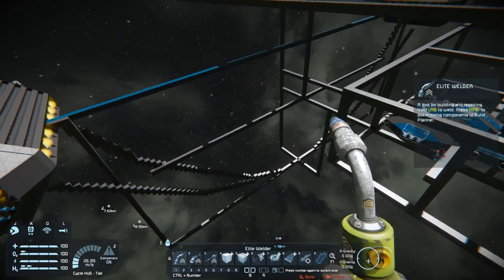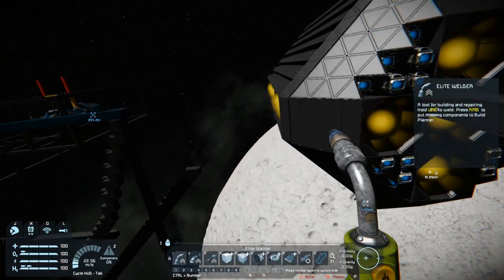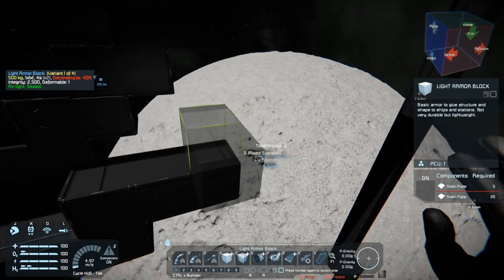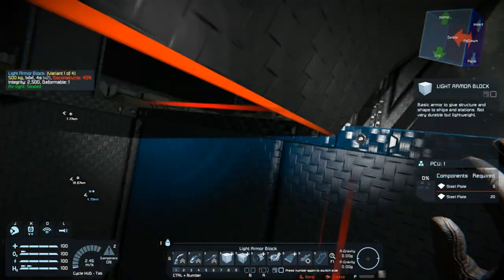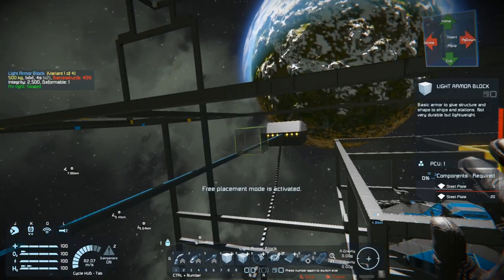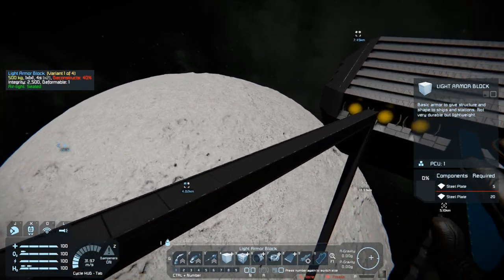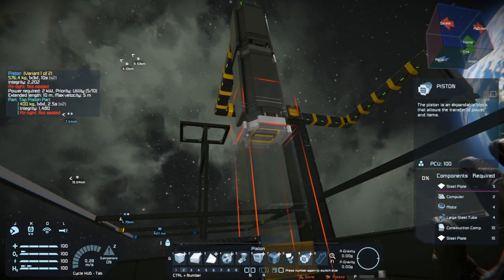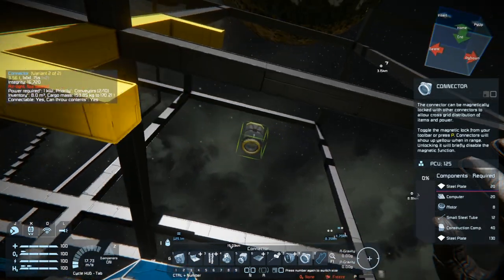Designing The New Capital Ship! (Part 3) - Space Engineers LP - E40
Episode Description
In this episode, once again continuing with the semi-"Let's Build" style of episode here, I tried to figure out how to arc the curved arms that would hold the thruster pods. I think I got the curve pretty well situated, and then moved on to throw a bare bones arrangement of conveyor tubes around the build as well as redesign the original piston retraction idea for the hangar connectors. I also did a very rough outline of the hull shape around the frame I'd built though I'm definitely not quite sold on it.

Series Description
Welcome to a new season of Space Engineers! This is a survival Let's Play series using just Vanilla Space Engineers. I've been away from the game for so long that they've made a lot of improvements and updates to the base game. So I wanted to see how the new changes feel, and so far, I'm VERY happy with them! Hopefully it will make this the funnest season yet! :)